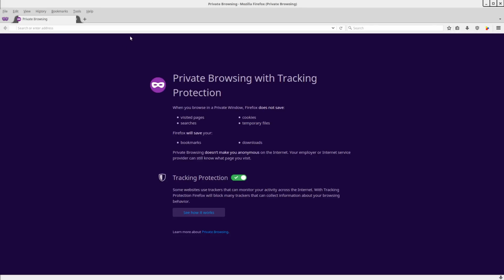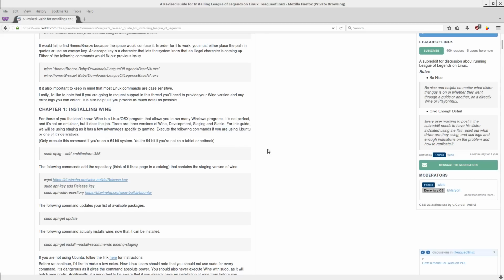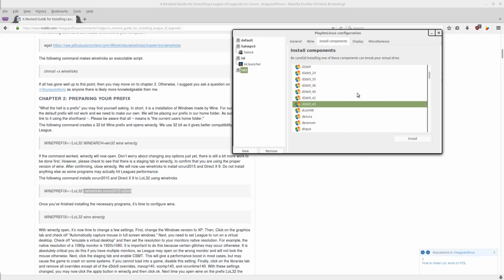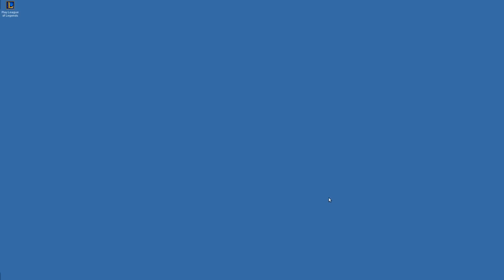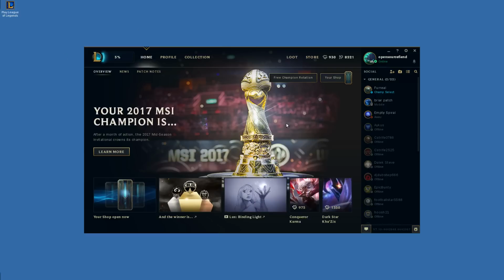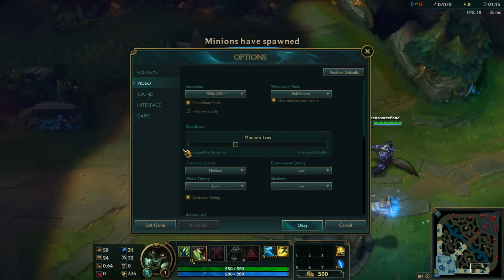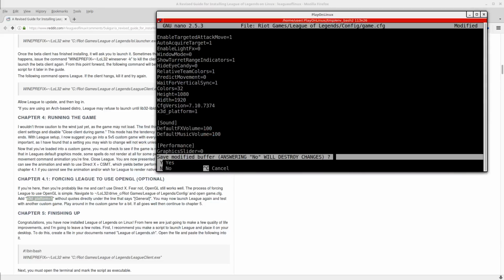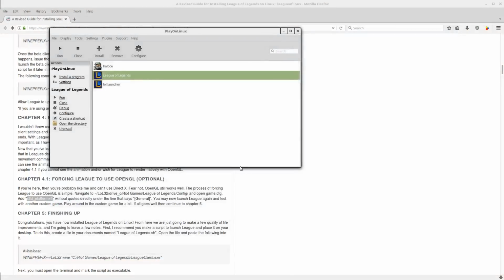Install League of Legends LOL on Linux (May 2017)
A video tutorial of installing LOL on Linux using PlayOnLinux.